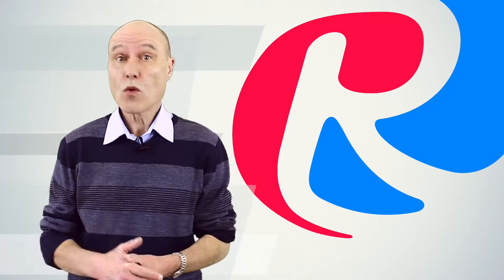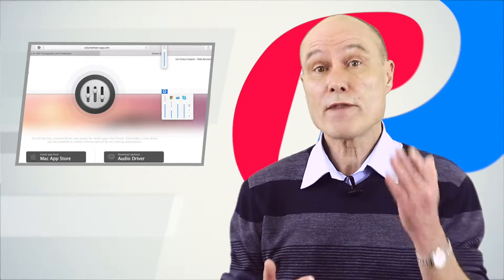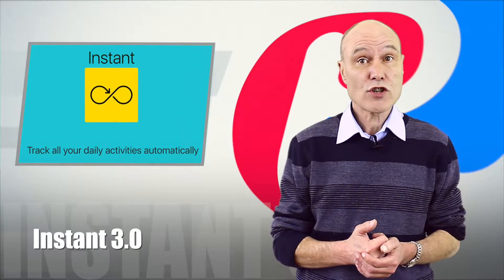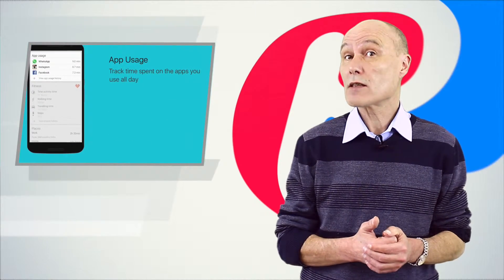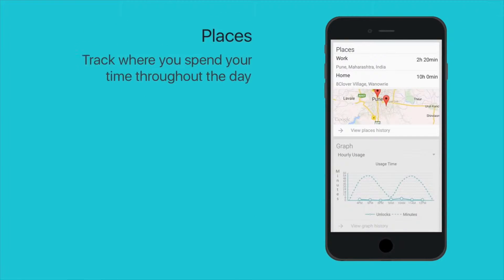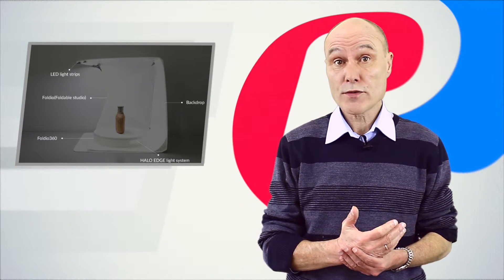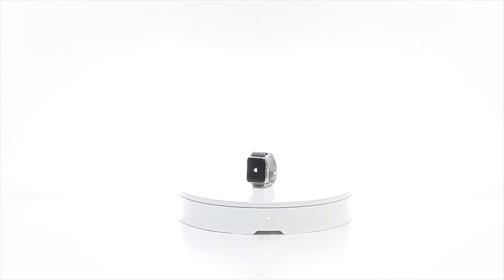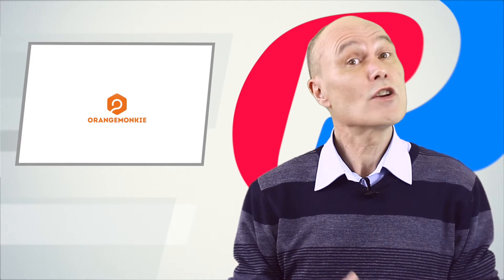ProductHunt Review E4 (Volume mixer for Mac, Instant 3.0, Foldio 360) by Cleveroad Inc.